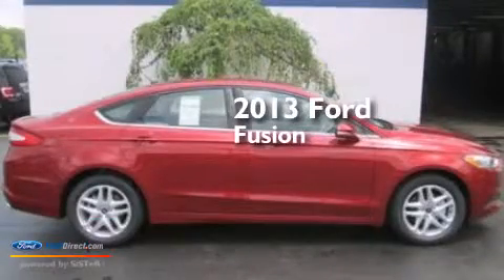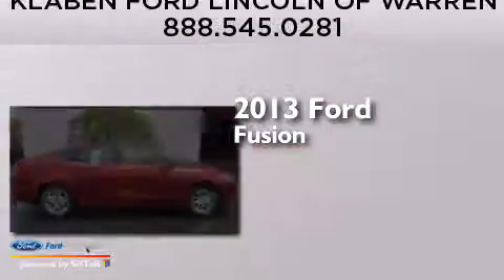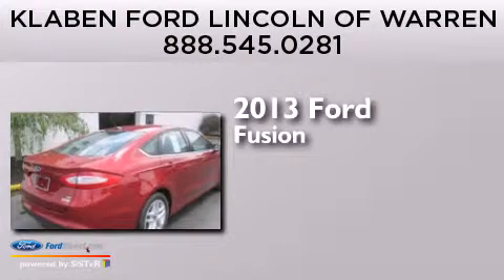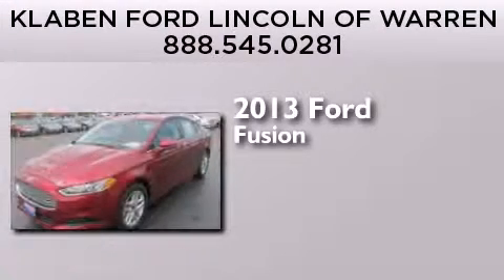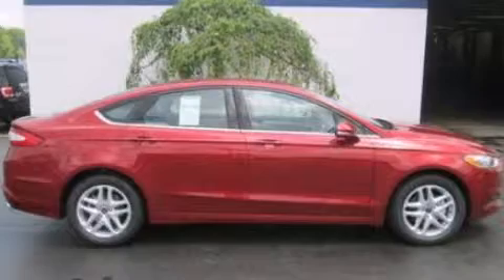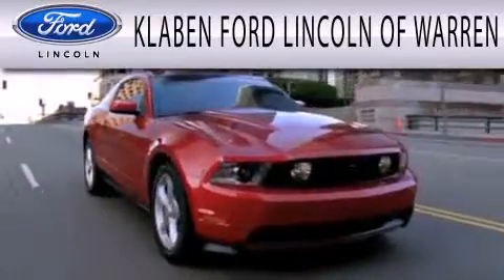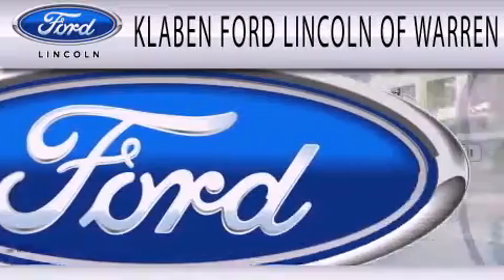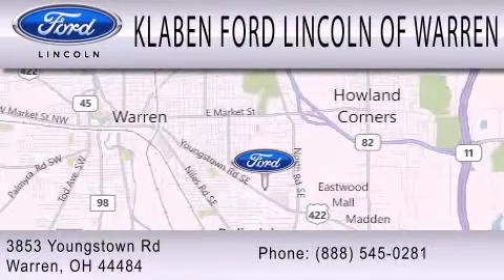2013 Ford Fusion Warren OH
We are proud to present this 2013 Ford Fusion . We have been honored to serve the Warren OH area , we promise that your experience at our dealership will exceed your expectations ! Year : 2013 Make : Model : Engine : 1.6L I4 16V GDI DOHC TURBO Trans . : AUTOMATIC Exterior : RUBY RED METALLIC TINTED CLEARCOAT Miles : 1 Interior : CHARCOAL BLACK Stock : 3113FD Klaben Ford Lincoln of Warren Inc. Youngstown Road Warren , OH 44484